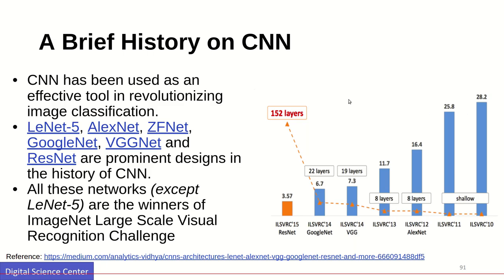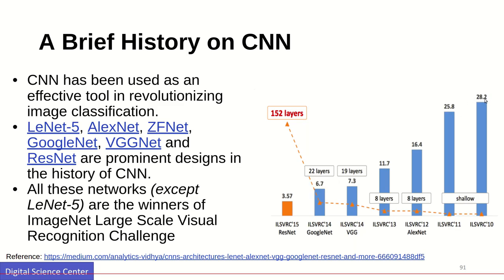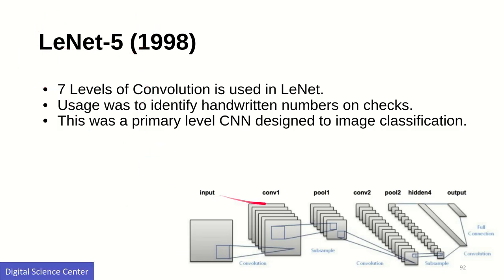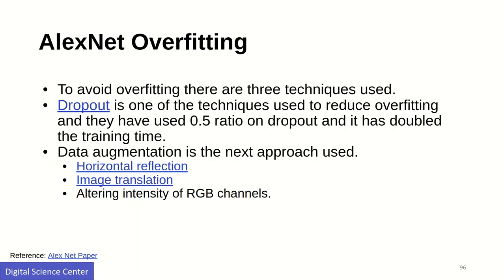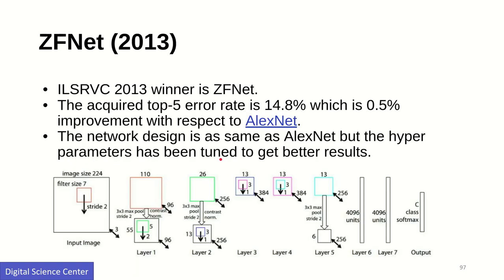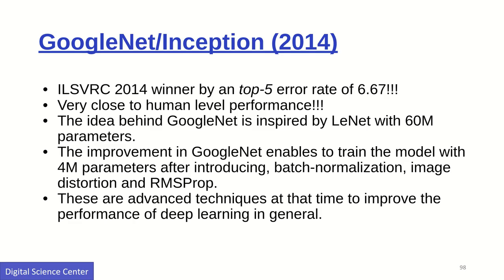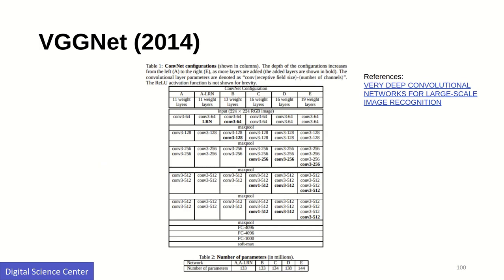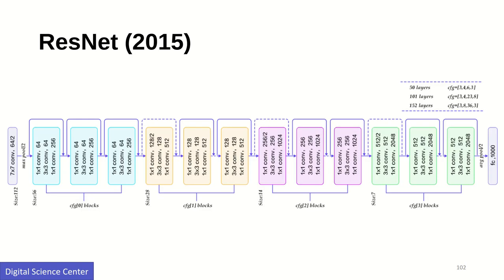Deep Learning Part III: DL Algorithm 4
This lesson is on a brief history of CNN.  This is part 2 of 2.